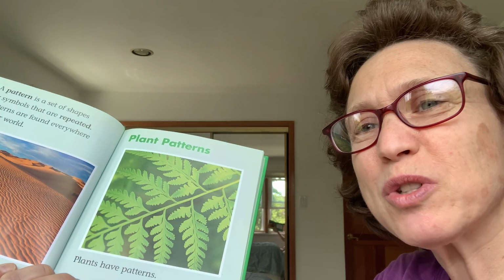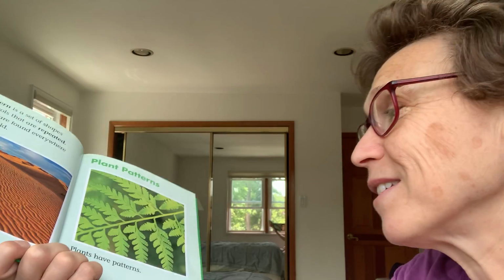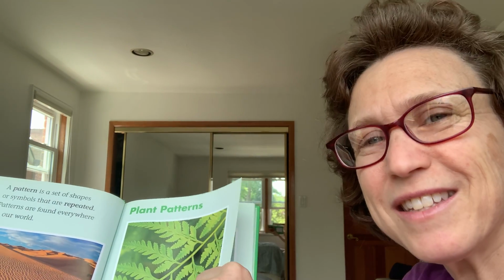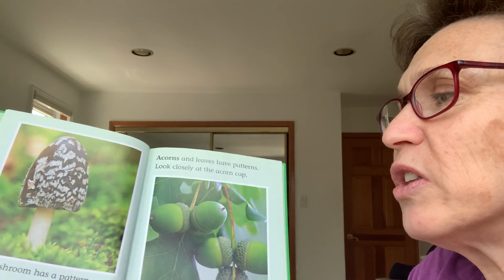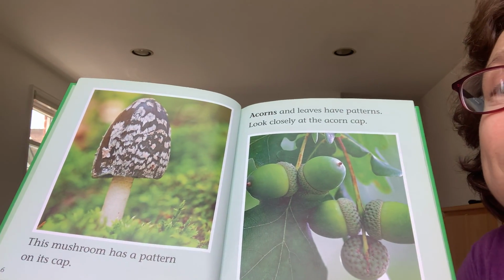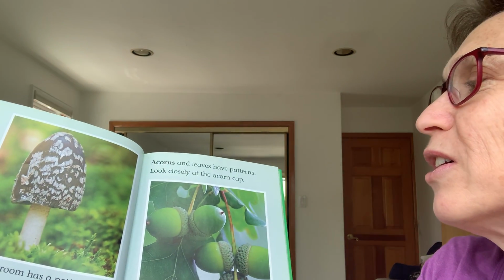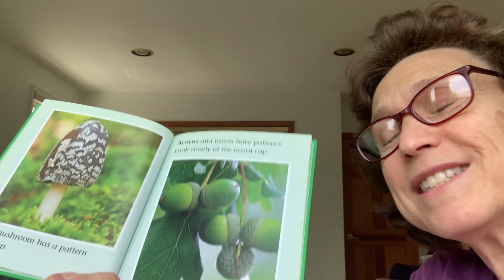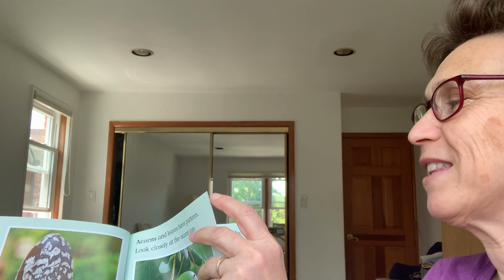Seeds and Springtime Story Time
Nonfiction and fiction picture book read-aloud about nature with our children's librarian Judy!